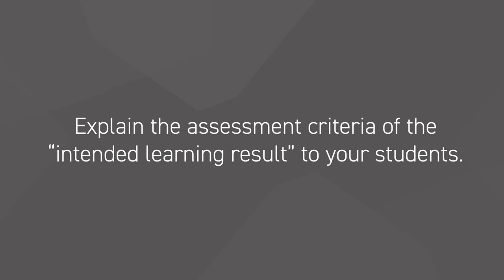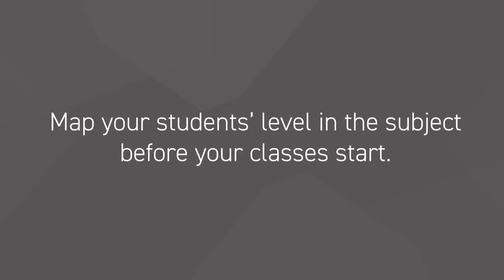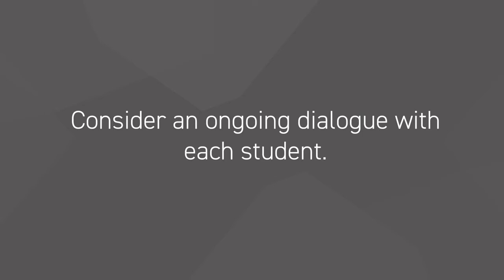Learning design: Themes over chapters, Digital transformation in the Classroom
A video from the online course Digital transformation in the classroom that runs on the MOOC platform FutureLearn. The video explains approaches to operationalize learning goals into practice by using themes. The video uses the pedagogical video style talking head.